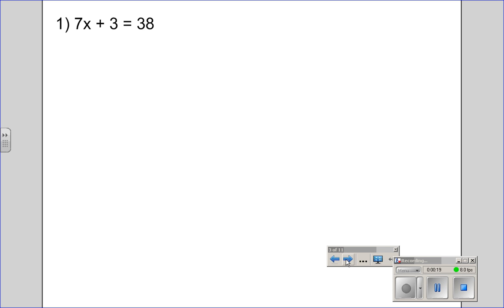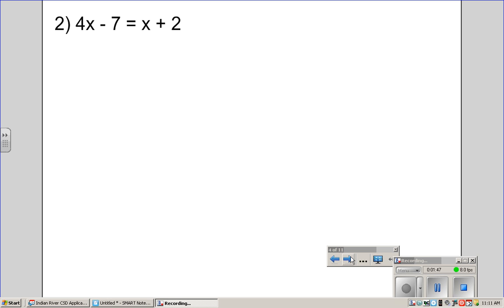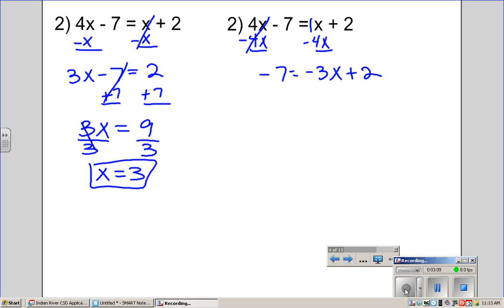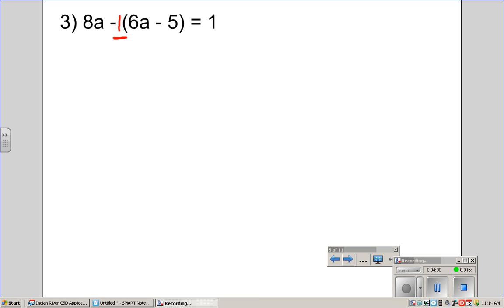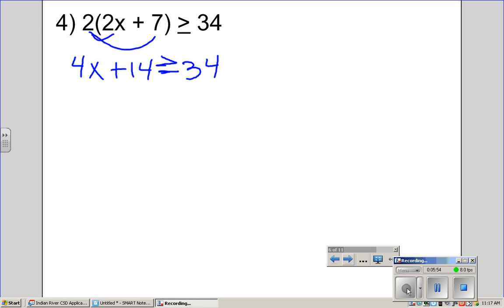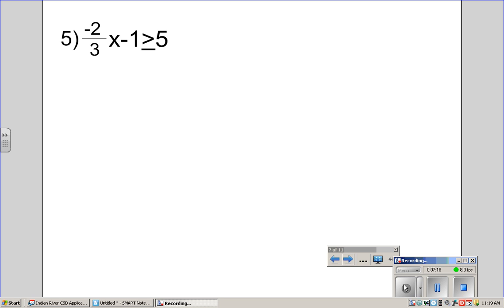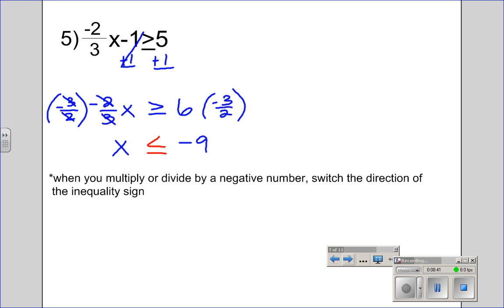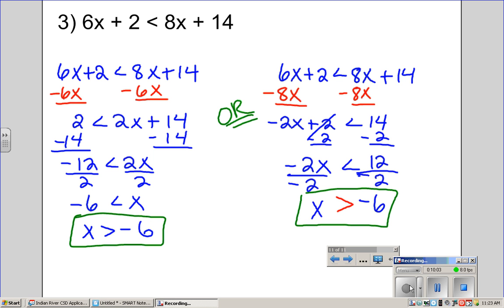Linear Equations and Inequalities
This video is unit 1 lesson 1 for Mrs. Alexander and Mrs. Felder.  This video is reviewing how to solve linear equations.